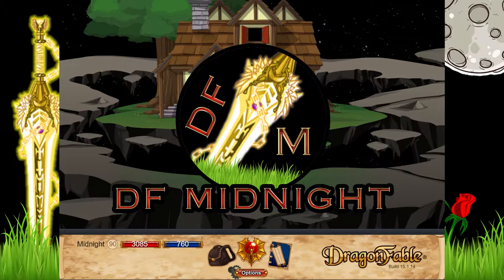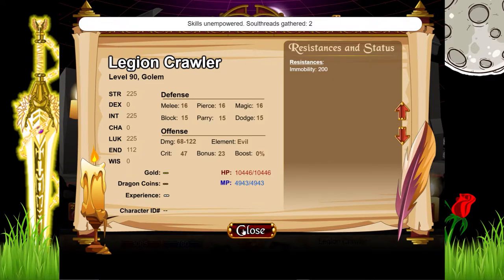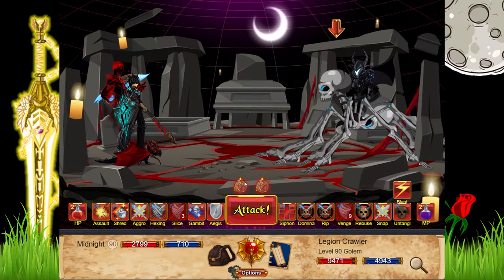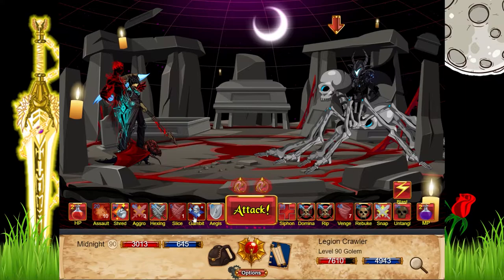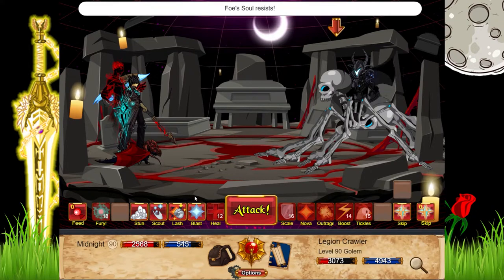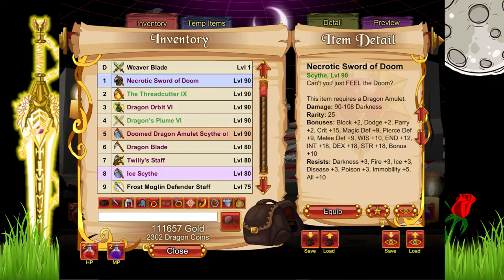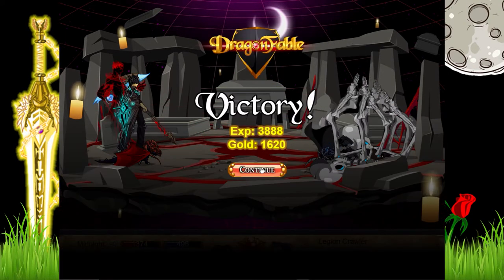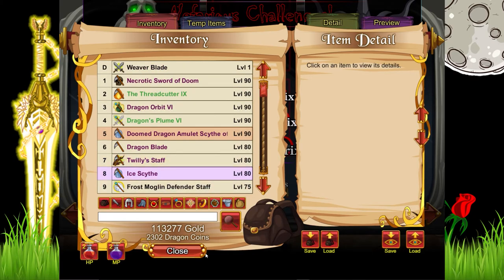DragonFable: Inn Challenge - Legion Crawler